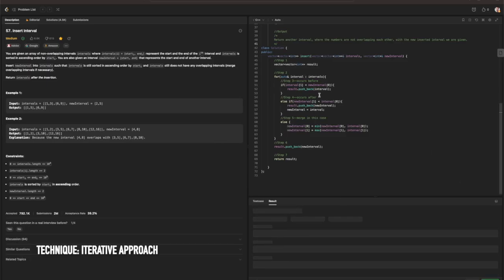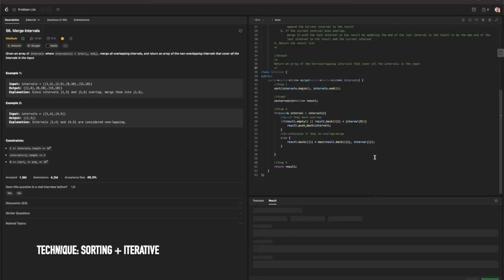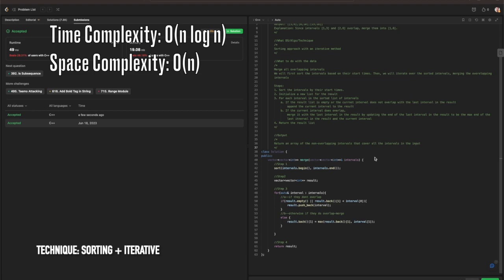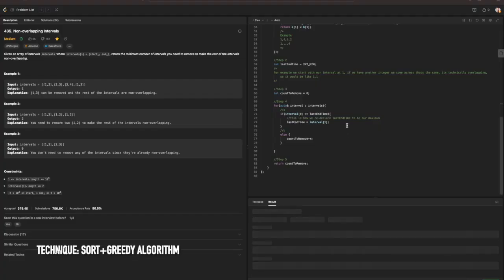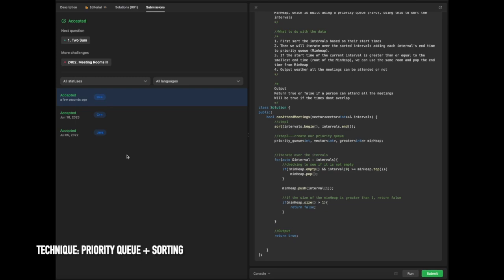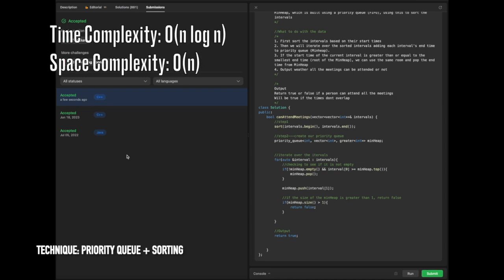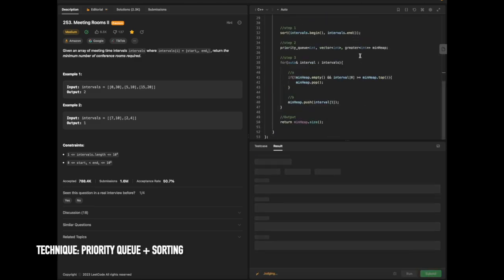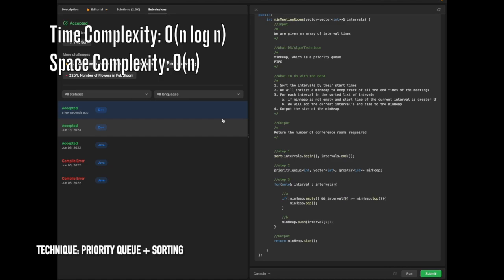🌟Leetcode Blind 75 in C++: All Interval-Refreshers!🌟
All Blind 75 Array problems in C++ for Intervals. Just with the technique, answer, time, and space complexity!

0:00-Intro
0:23-INSERT INTERVAL
1:12-MERGE INTERVALS
2:08-NON OVERLAPPING INTERVALS
2:57-MEETING ROOMS
3:53-MEETING ROOMS II